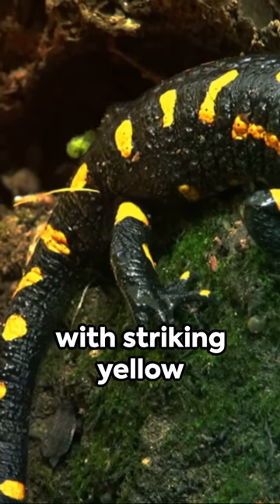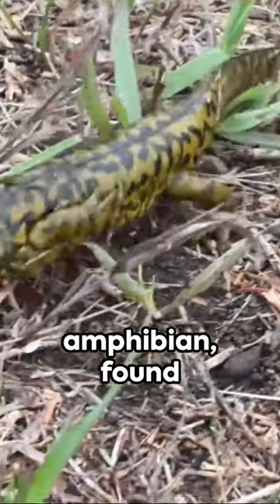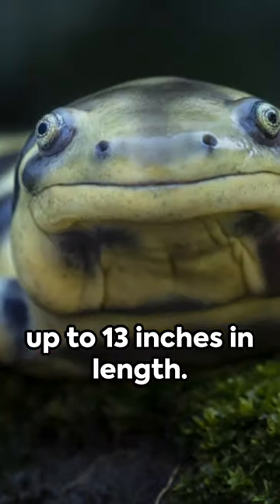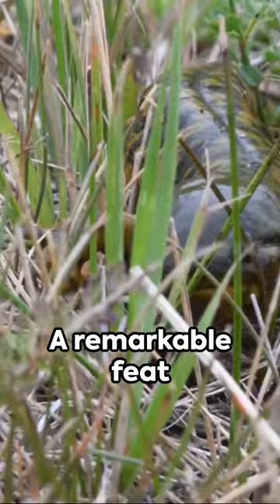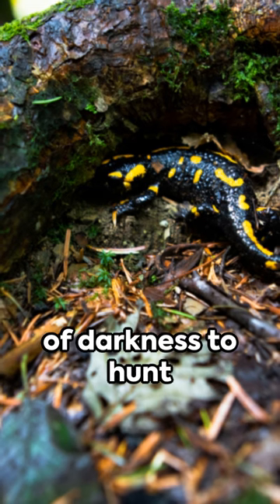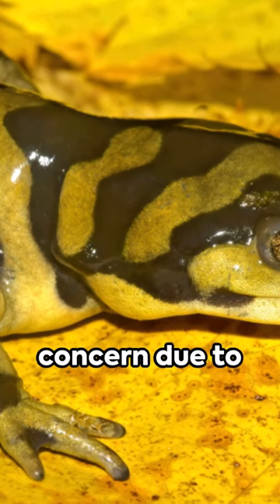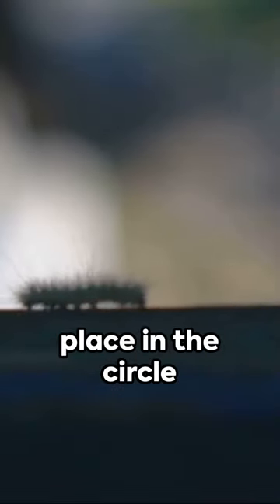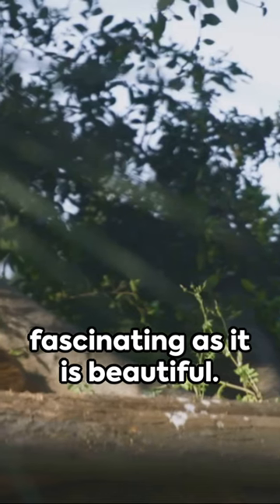Easter Tiger Salamander: Mini Dino's 😮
The Eastern Tiger Salamander.  This amphibian/ Mini Dinosaur, found predominantly in North America, is one of the largest terrestrial salamanders, reaching up to 13 inches in length. But it's not just their size that's impressive. They're known for their incredible lifespan, living up to 25 years in the wild. A remarkable feat for such a small creature, isn't it? And the fun facts don't stop there. They're nocturnal, preferring the cover of darkness to hunt their prey, which includes worms, insects, and even small mice. But remember, despite their striking appearance

Some small species of salamanders are lack lungs. If they have lungs, as the tiger salamander does, they pump air in and out by gular pumping.

Salamanders do not have fracture zones in their tails like some lizards do, but can regenerate their entire limbs.

[BET YA DIDN'T KNOW TV] Animal, Wildlife and NatureFun Facts - Disclaimer

Welcome to BET YA DIDN'T KNOW TV animal Fun Facts! Our channel is all about exploring the fascinating world of animals and sharing fun and educational facts. However, it's important to remember that the information provided in our videos is based on research up to September 2022, and the nature of scientific understanding means that new discoveries and updates may have occurred since then.

While we strive for accuracy, the world of animals is vast and ever-changing. Therefore, we encourage our viewers to supplement our content with their own research from reliable and up-to-date sources. We are passionate about animals and their well-being, and any care or conservation information provided in our videos should not replace advice from qualified professionals.

It's important to treat all animals with respect and kindness. Always remember that every animal is an individual, and behaviors can vary. If you're interacting with animals, prioritize safety and follow ethical guidelines.

Thank you for joining us on this exciting journey of animal discovery. Remember to stay curious, ask questions, and continue learning about the incredible creatures we share our planet with!

Sincerely,
The BET YA DIDN'T KNOW TV Team